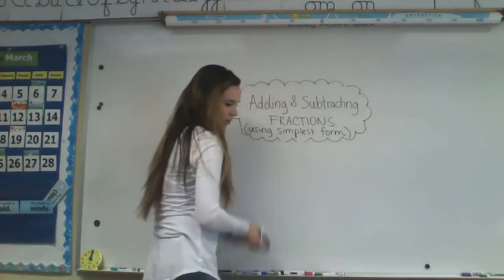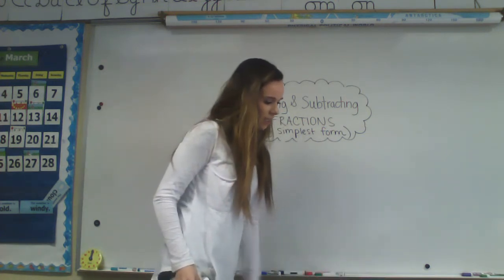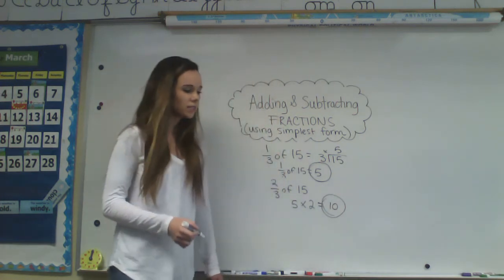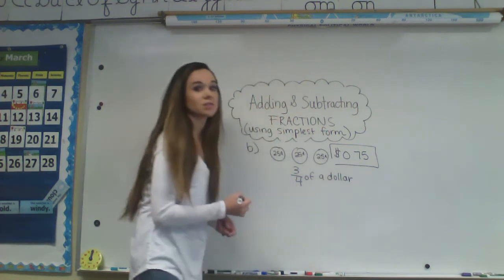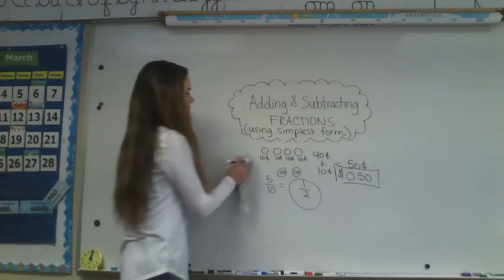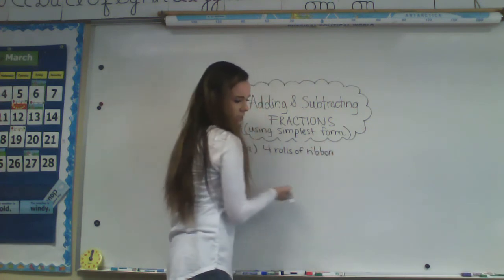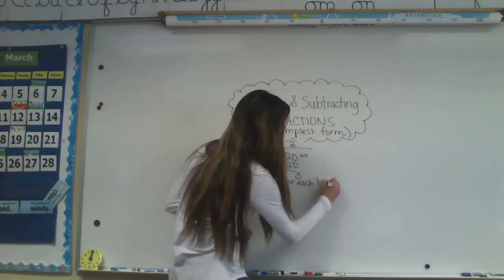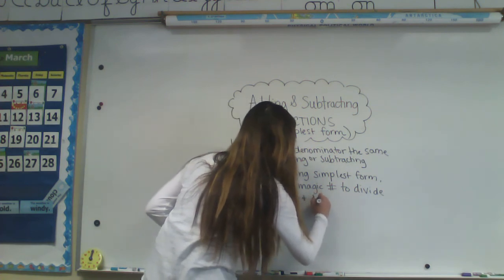3rd Grade Math Week 4 #2